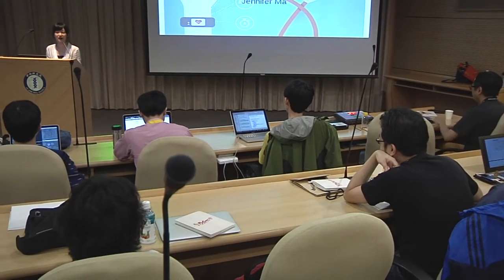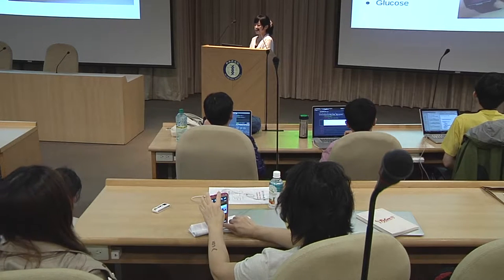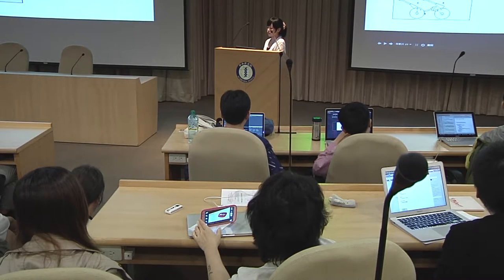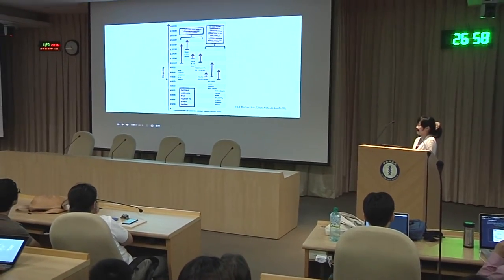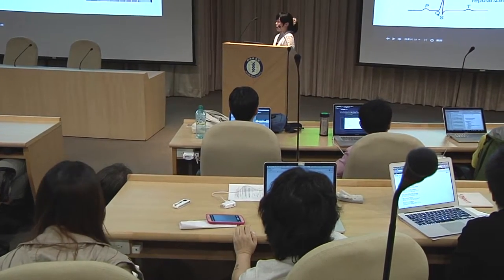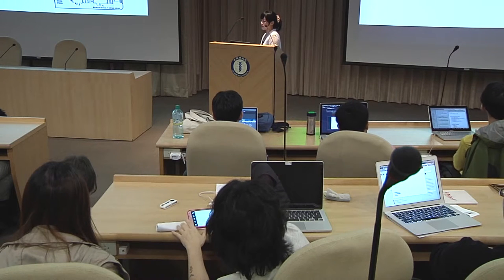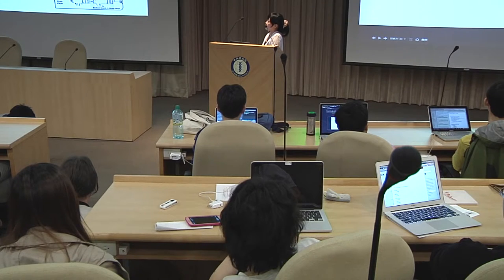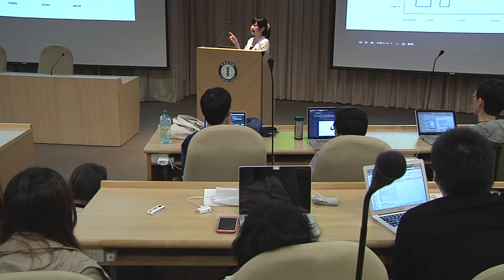R2 DAY2-02 Data Analysis in Wearable Technologies - Jennifer Ma (PyCon APAC 2015)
Speaker: Jennifer Ma

The market of "Wearables" is growing fast. Data generated from fitness bands, mobile phones, and other wearable devices increases every day. However, can doctors really use these information to diagnose diseases, prevent injuries, or promote health?
In this talk, I will apply analytic tools in Python on blood pressure, blood sugar, heart rate, and data from actimeter (accelerometer), trying to bridge the gap between clinical practice and modern gadgets.

組織/公司 Taipei City Hospital RenAi Branch
頭銜 Family Medicine Resident